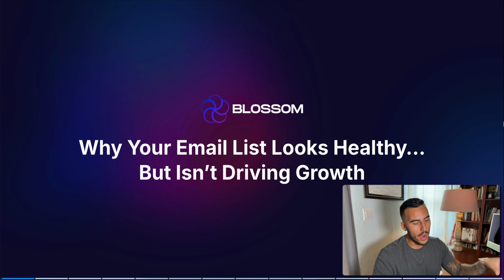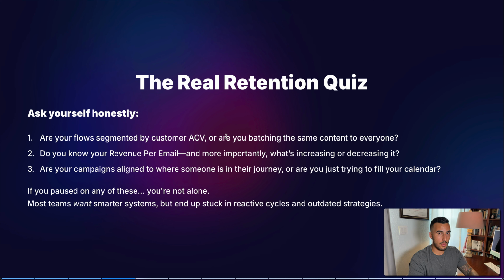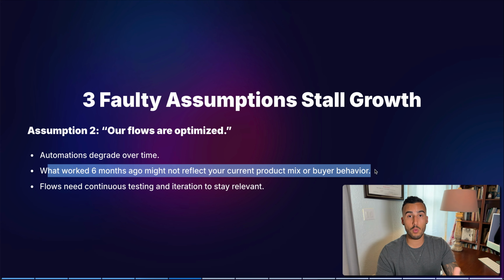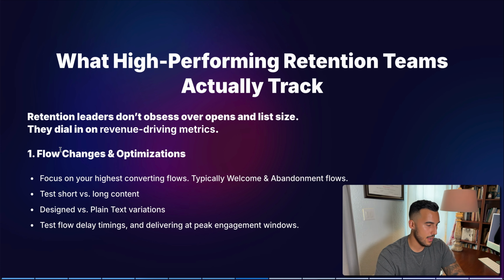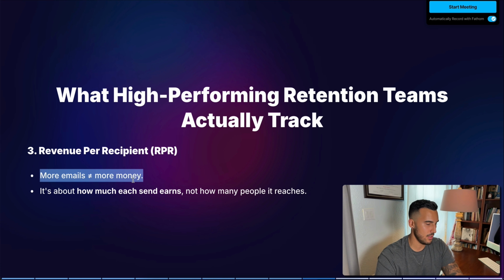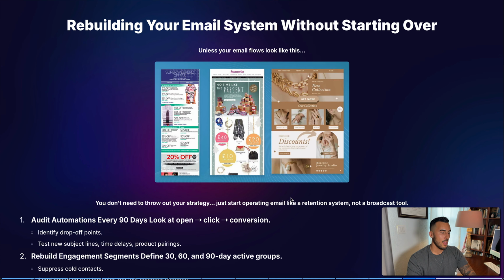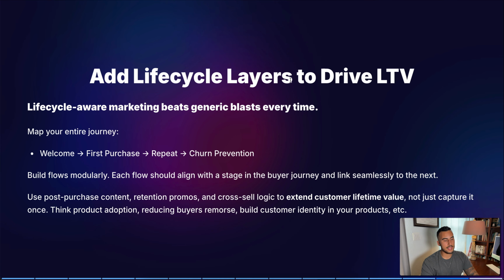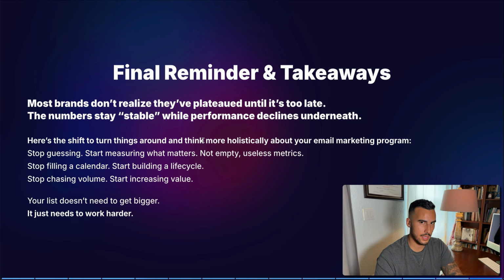Why Your Email List Looks Healthy... But Isn’t Making You Money (The Ecom Plateau Problem)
Your e-commerce email list looks fine.
✅ Open rates are steady
✅ Clicks are coming in
✅ List size is growing

But revenue? Stuck.
Retention? Dropping.
And you don’t know why.

In this video, I’m breaking down the hidden email plateau most eCommerce brands hit around year two, and exactly how to break through it.

You’ll learn:
🔹 The 3 most common assumptions that stall growth
🔹 The real metrics retention leaders actually track
🔹 How to rebuild your flows, segments, and lifecycle strategy without starting from scratch

This is the same approach we use at Blossom to help dozens of 6–9 figure DTC brands turn email into their highest-ROI channel, without relying on endless promos or "hacks".

If your list feels healthy but your numbers say otherwise… this one’s for you.